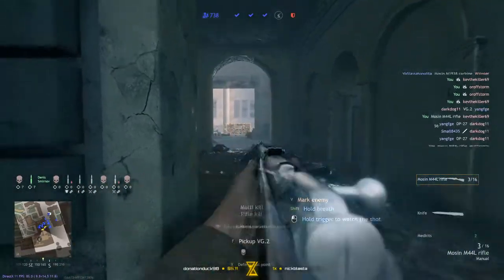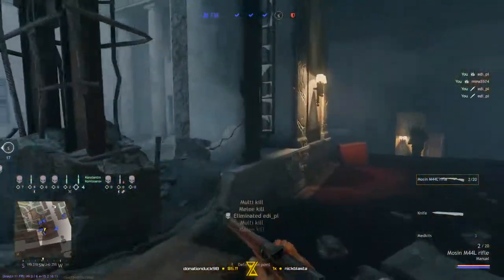Enlisted: TROOPS UNDERRATED | Enlisted Battle of Berlin Gameplay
Enlisted: Trooper Squad Underrated | Enlisted Battle of Berlin Gameplay
Tired of waiting for the next video?

About me:
I'm Frank and I enjoy creating content covering video games. You'll often times see me create guides and walkthroughs with some personal stream highlights as well. I do this as a hobby, sneaking in a stream or a video here and there when I'm not working.